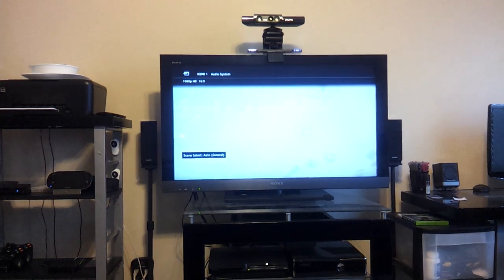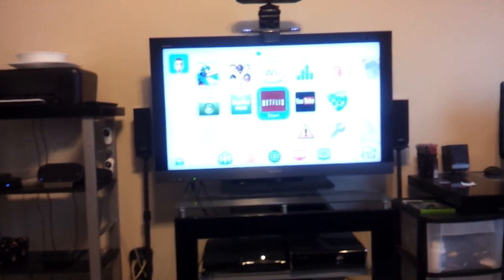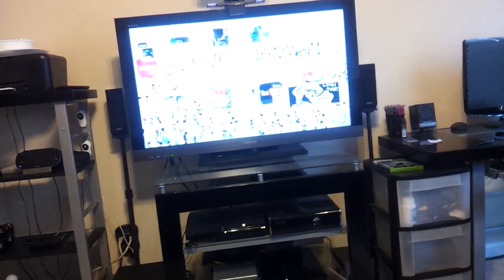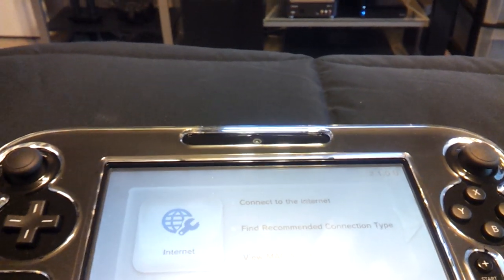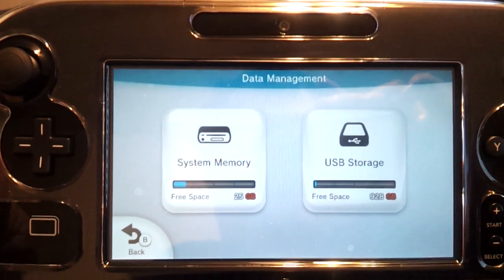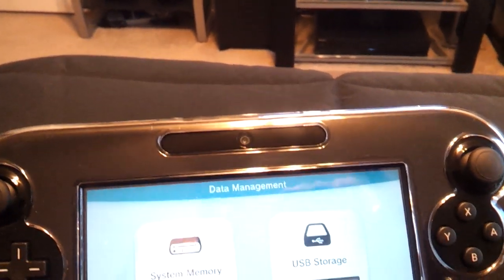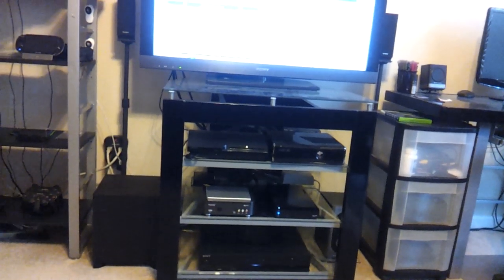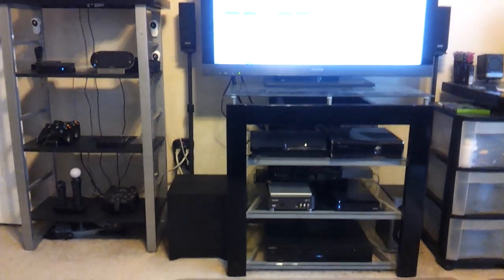External hard drive on the Wii U!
The Wii U comes in 8 GB OR 32 GB, that doesn't seem much, so I stick a 1 TB drive and now I have plenty.